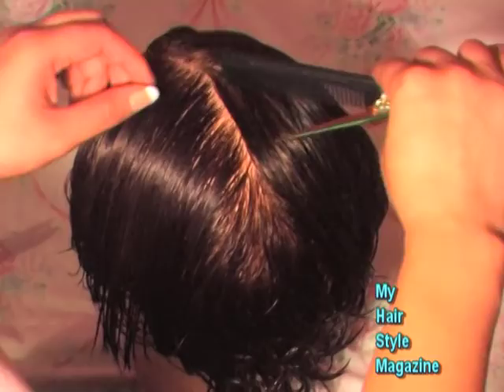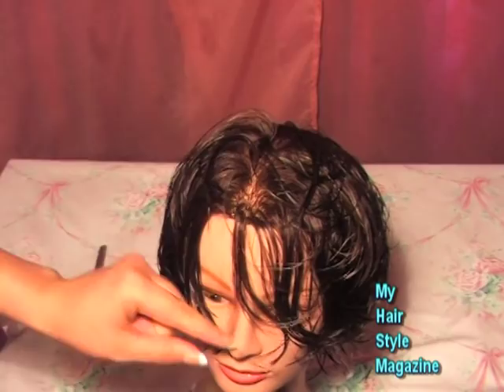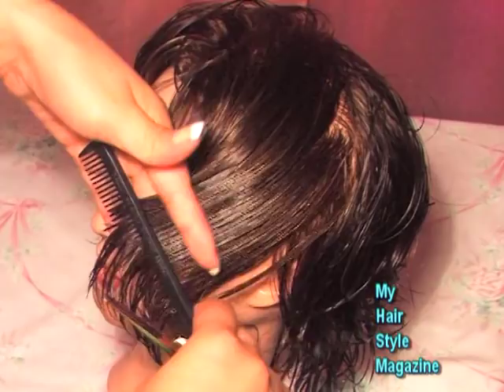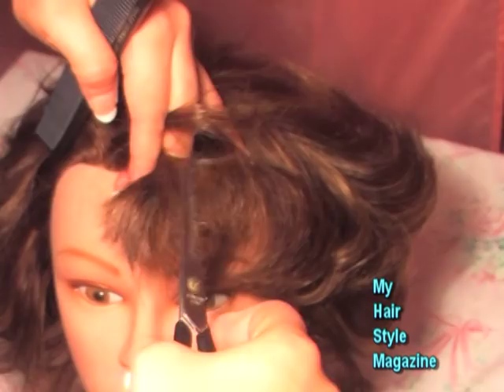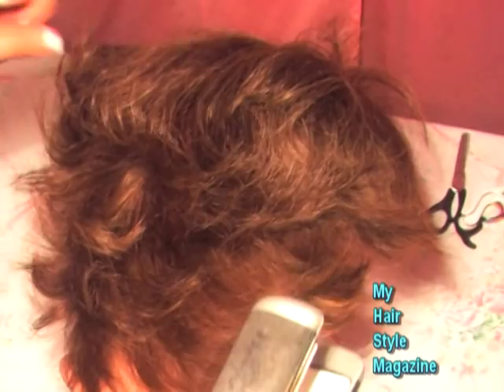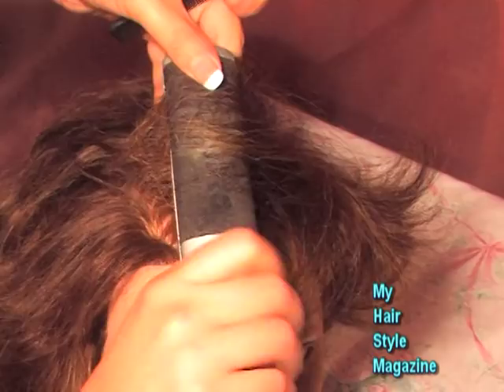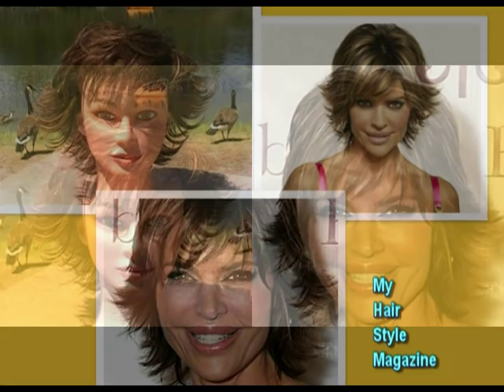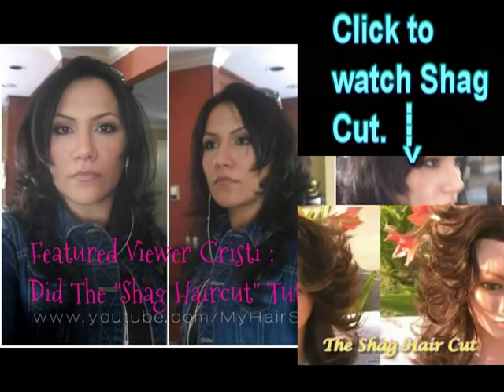(Part 2 of 2) How to CUT and STYLE your HAIR like LISA RINNA Haircut Hairstyle Tutorial layered shag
Special Thanks to featured viewer Cristi ! :D

In part1- I show how to do a one length haircut and adding layers on the sides

In part 2- I show you how to layer the top, how to texturize your hair and how to style your hair like lisa rinna after the cut is finished! I also include video of the finished look front and back!

This was a requested video of How to cut your hair like lisa rinna .
This tutorial had to be in two parts due to the layers, texturizing and how to style your hair like lisa rinna!

myhairstylemagazine

how to cut your hair
lisa rinna haircut tutorial

This video is not sponsored we use affiliate links so that we could continue to give you free helpful content like this video and we thank you for your support in watching and subscribing!